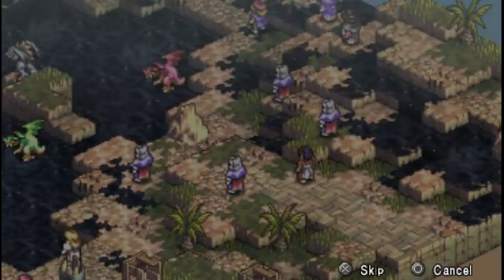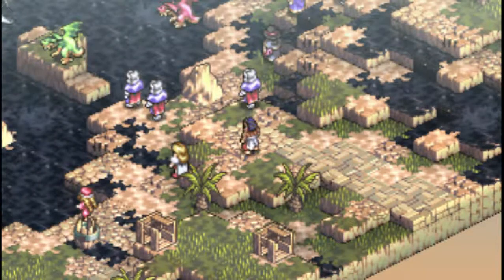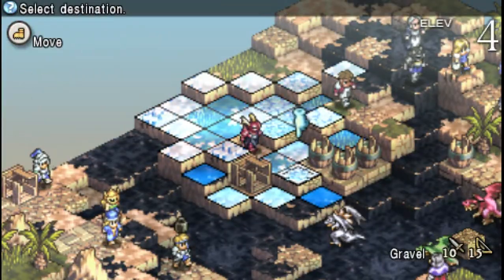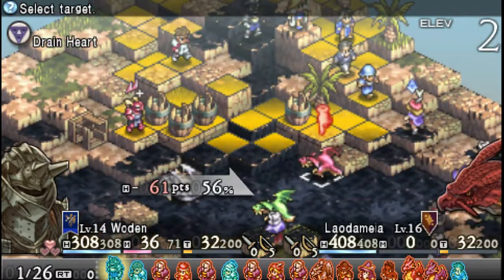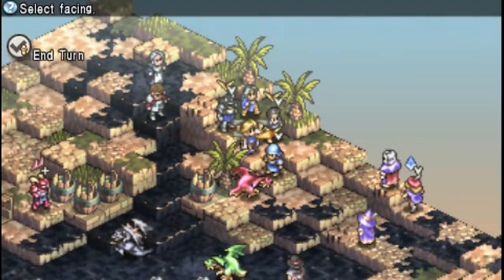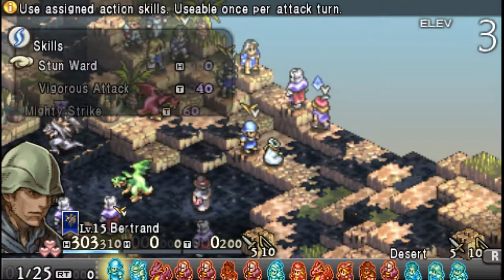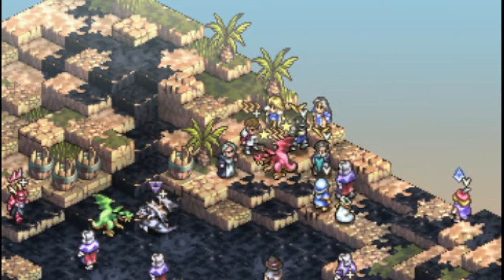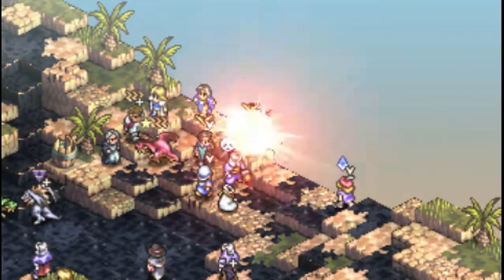Tactics Ogre One Vision Mod Part 32 (Andoras Part 1)